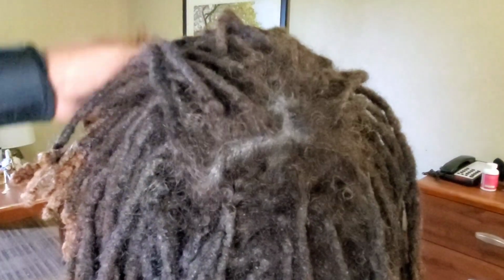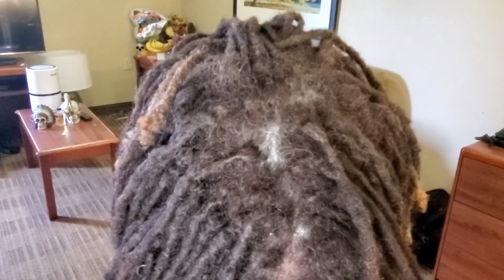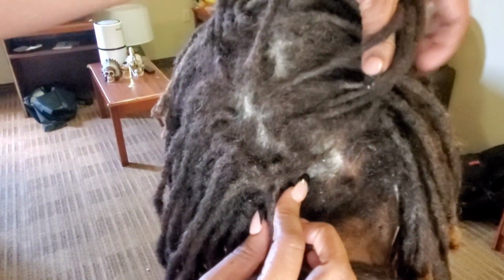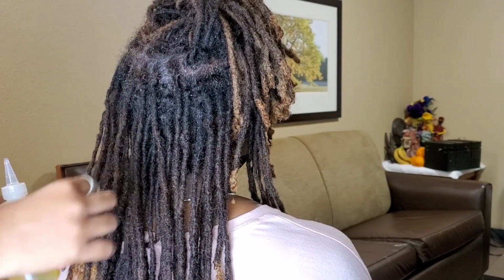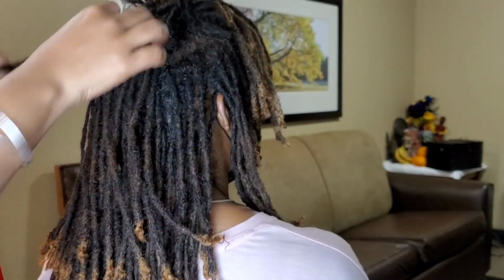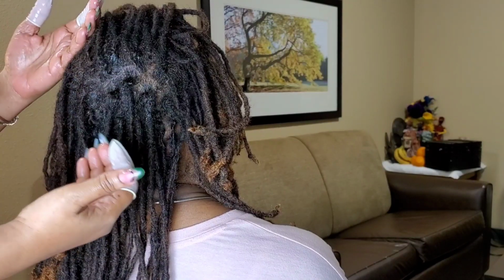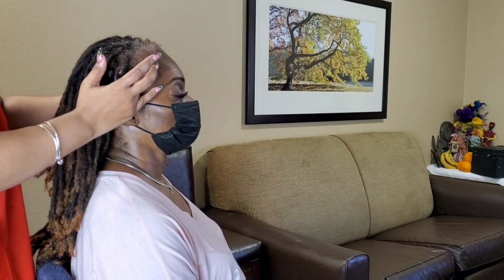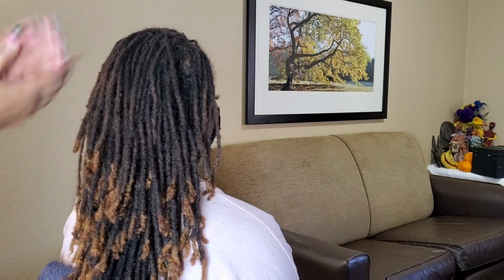WHAT'S SEBORRHEIC DERMATITIS AND HOW YOU CAN GET YOUR SCALP HEALTHY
BLESSINGS QUEENS AND KINGS

JIMMY & I
WILL BE AT THE NEW JERSEY LOCATION

FROM MAR 1ST - 22ND

PLEASE REMEMBER I ONLY WORK
BY APPOINTMENTS

ABSOLUTELY NO WALK-INS

FOR LOC SESSION WITH CONSULTATION:

845-554-LOCS